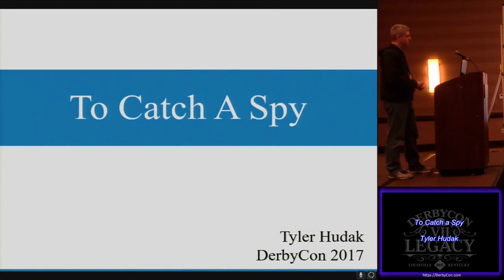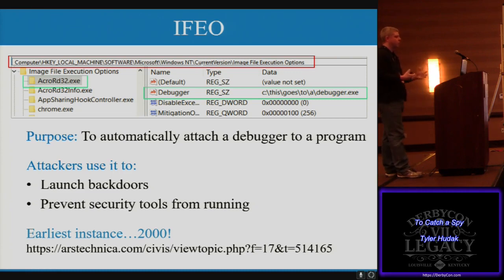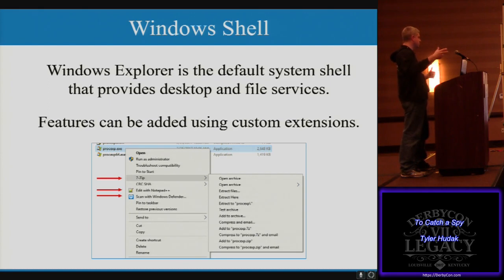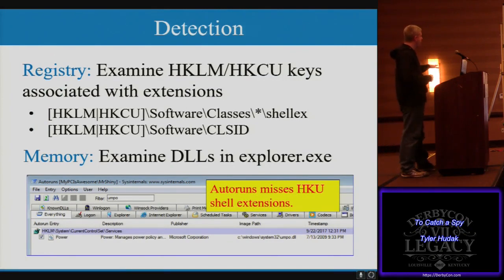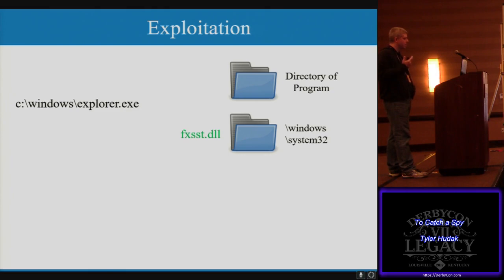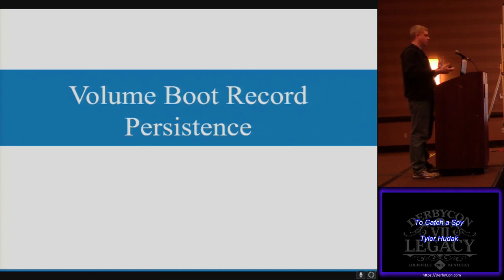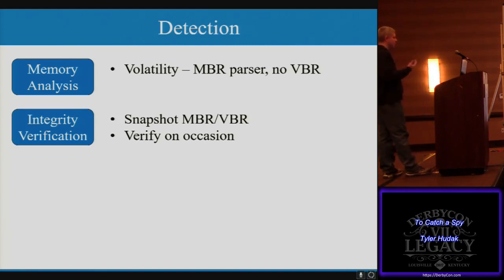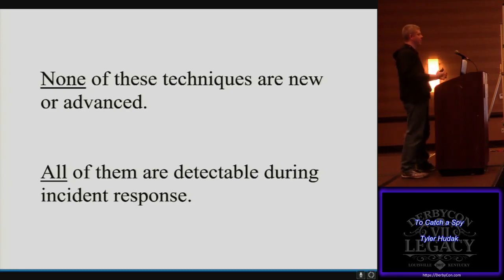T308 To Catch a Spy Tyler Hudak